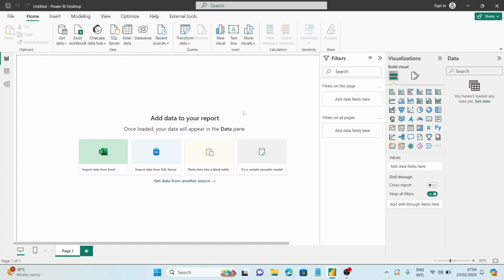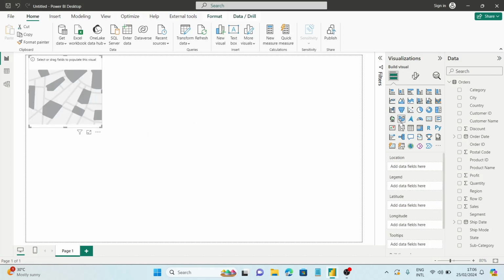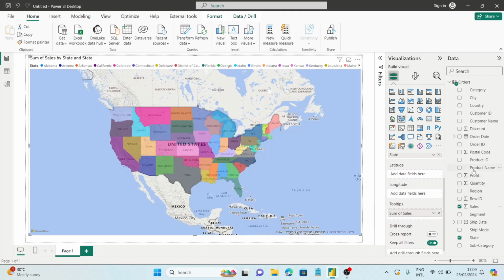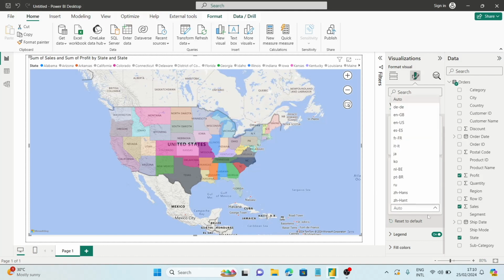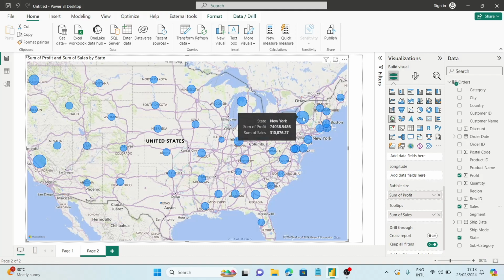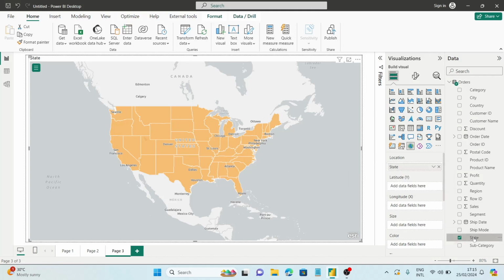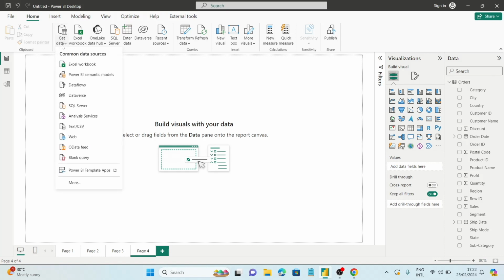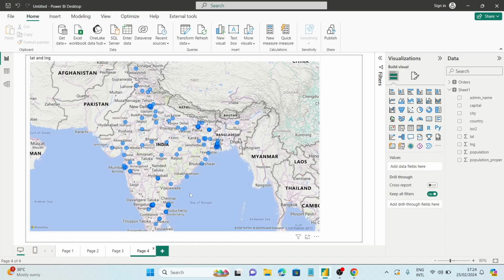Map Charts in Power BI | Learn Power BI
In this comprehensive tutorial, we delve into the world of Power BI Map charts, providing you with step-by-step instructions and expert tips to create map charts.

Power BI is the data visualization tool by Microsoft. This will help you to do your data analysis and make better decisions much faster than ever. Microsoft PowerBI allows you to bring data from any kind of source, blend it together, and do wonders at your work.
This is an advanced form of Microsoft Excel which we have been using for decades.